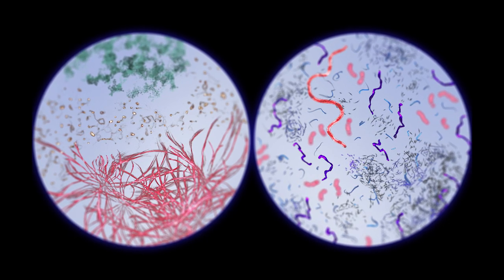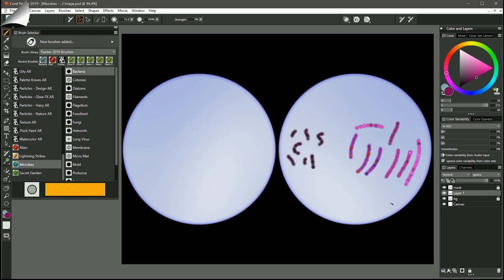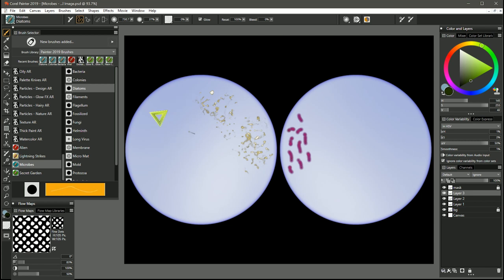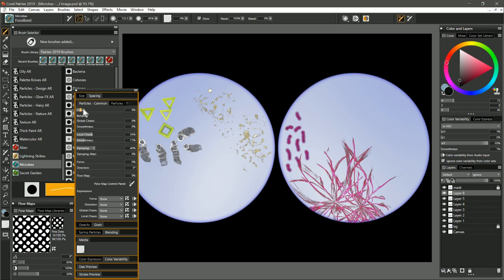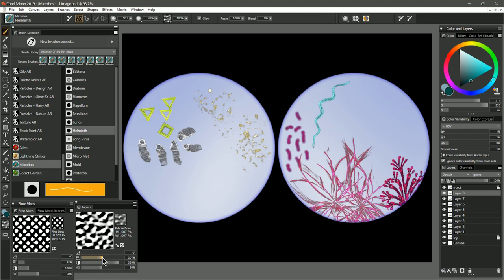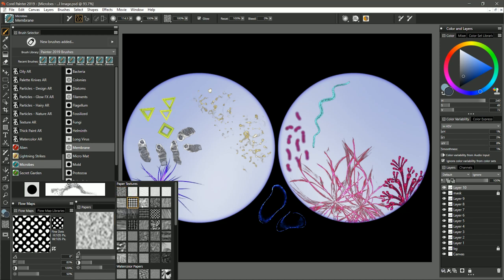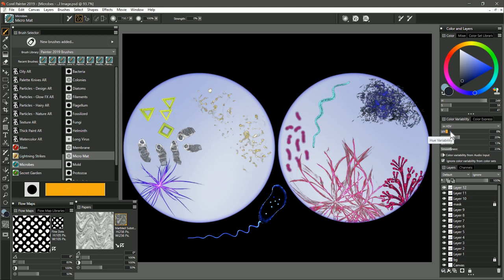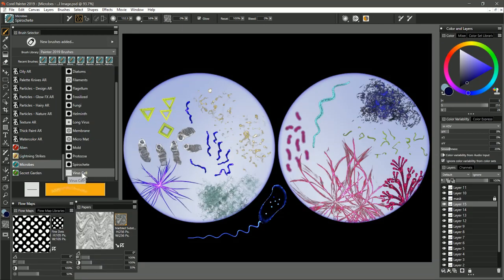How to use the Microbes Brush Pack Tutorial for Painter and ParticleShop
Channel your inner mad scientist as you paint with brushstrokes that might remind you of something you would see in a lab under the microscope. Deconstructed cells and molecules make up this pack offering unique brushes that will add an interesting effect to any style of artwork. Proceed with caution! It might spark a chemical reaction right on your canvas.

Compatible with Painter 2017+ and ParticleShop